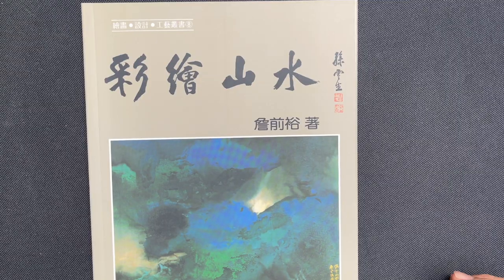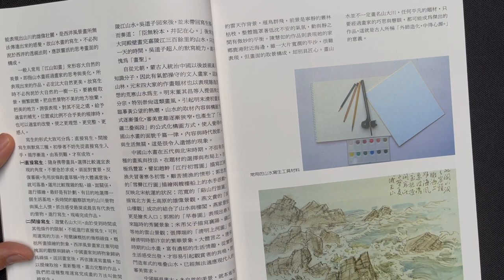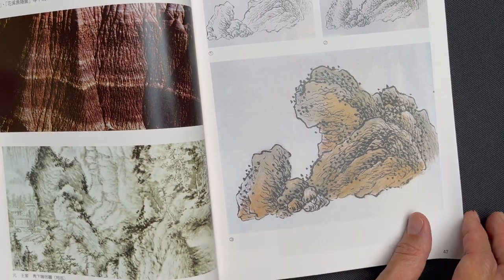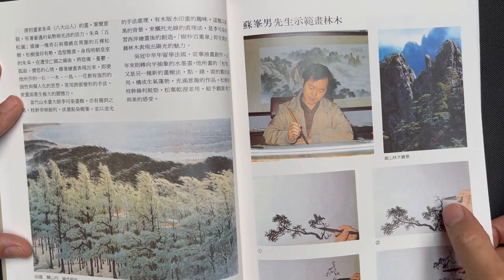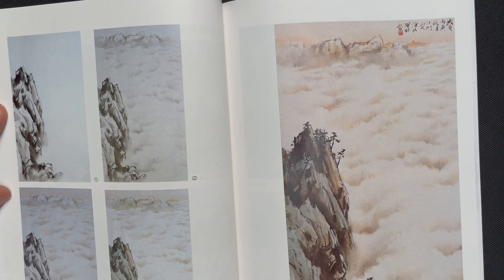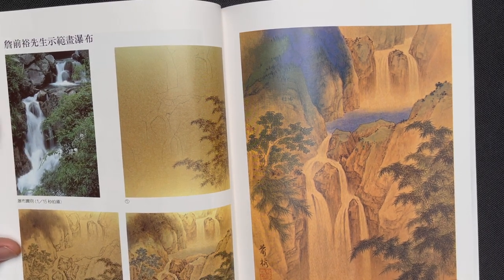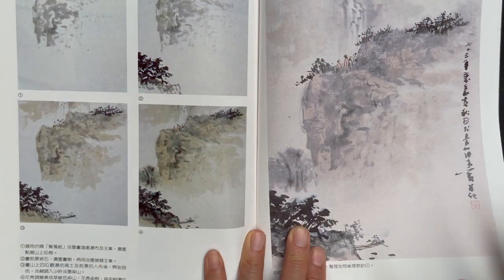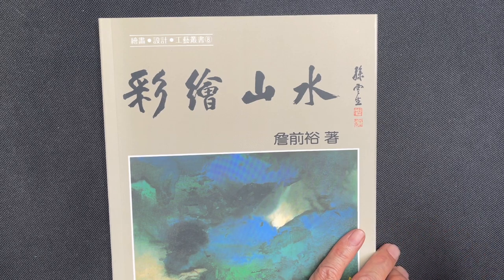Chinese Landscape Painting: Ink and Colored by Chen Chien-yu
208 pages with text in Chinese only.

A second pass at a book we reviewed earlier. This review has better camera work and stronger focus on the detailed instructional sections of the book.

Author Chen Chien-yu brings together a collection of Chinese painting masters from Taiwan and has them produce sequential instruction for one landscape composition. I cannot think of another book that features sequential instruction from multiple artists on a single subject like this.

This crown jewel is set against a detailed discussion of Chinese landscape painting history and terminology as well as materials and techniques.

Our original review has a stronger overview of the book and you can find it here:

For the. best brushes, paper, ink, colors, accessories, seals, chops, lessons, books, dvds, videos, and materials for Chinese Brush Painting, Calligraphy and Sumi-e visit Oriental Art Supply (OAS)